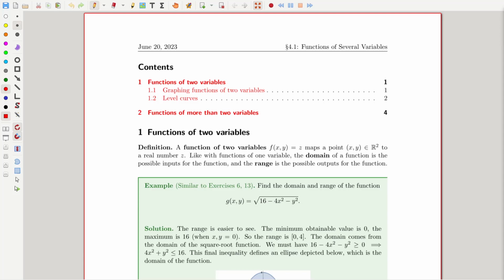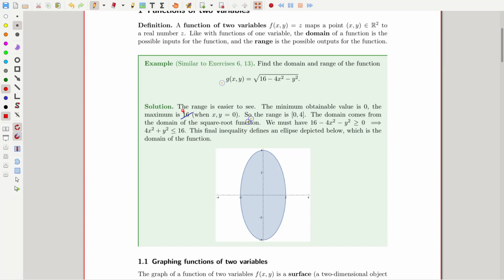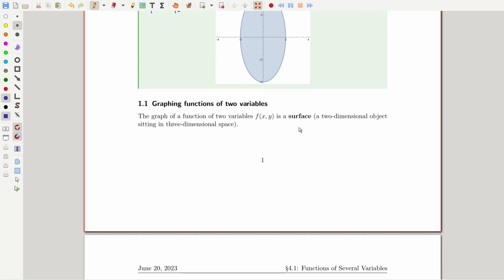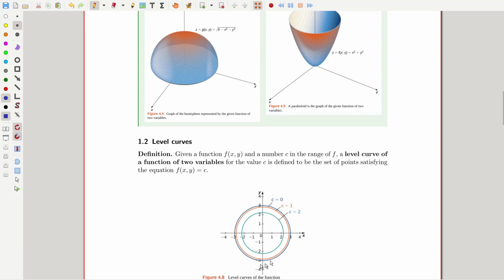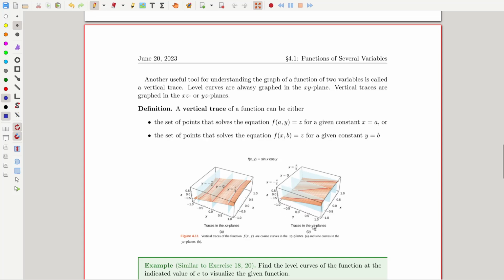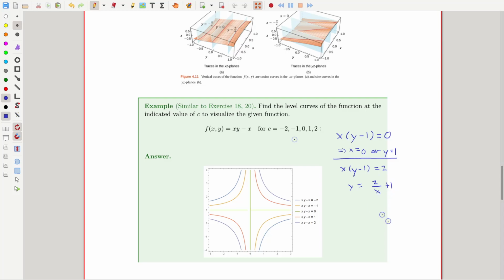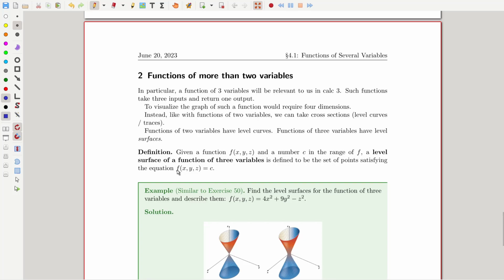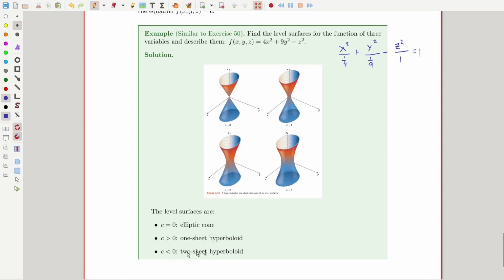Calc 3 Section 4.1: Functions of Several Variables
Correction:
5:20 I should have mentioned that the domain of the function can be expressed using set-builder notation. That is the better way to write the domain for this function. See the uploaded pdf with this correction.

10:08 There are isotherms, but for whatever reason, this is hard to google. Instead, look at isobars, a related concept. The contour lines denote equal atmospheric pressure.